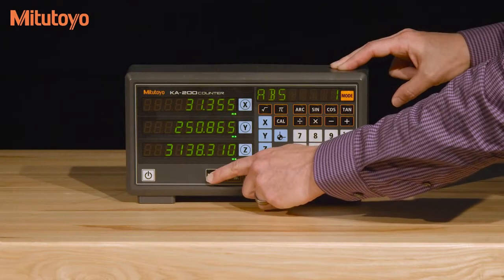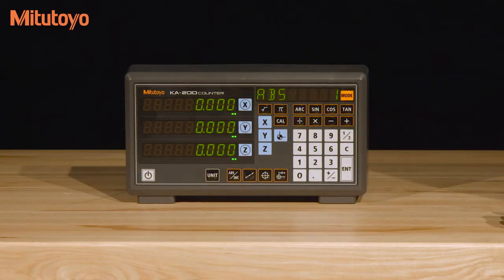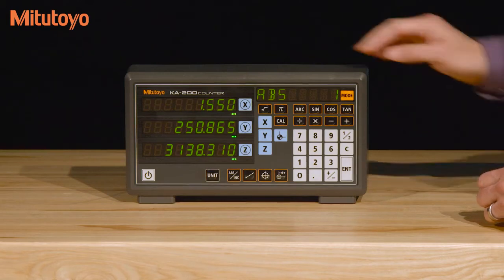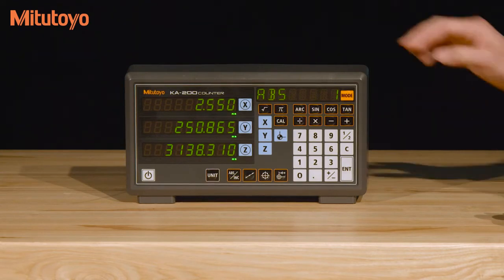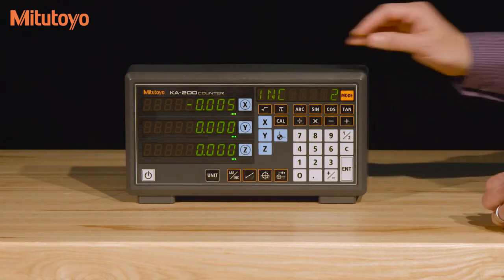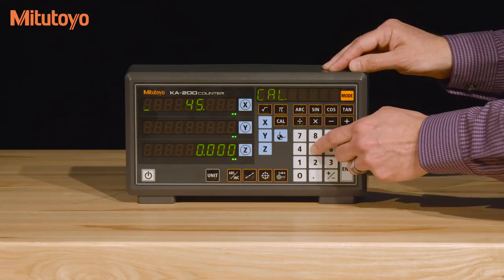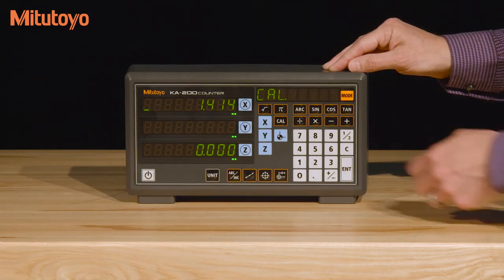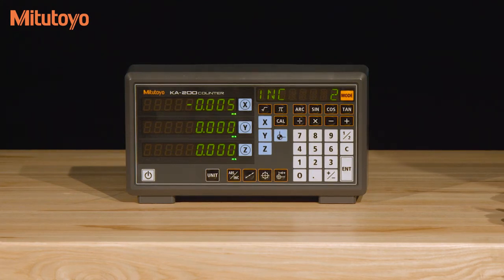KA 200 Counter Linear Scale Demo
Learn the basic setting of the Mitutoyo Display Unit for Linear Scale. The KA-200 Counter features absolute and incremental modes (10 presets each), non-linear and linear error compensation, adjustable high-brightness, high-refresh rate LED displays, calculator function and outputs data into spreadsheets (optional USB card).